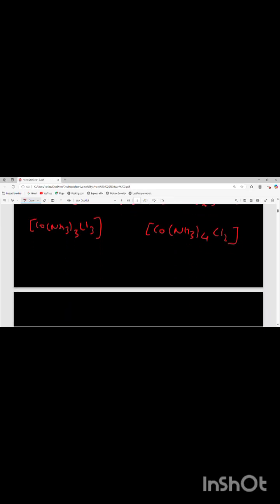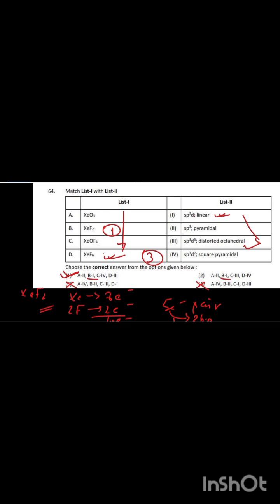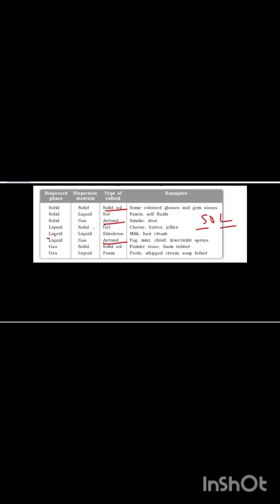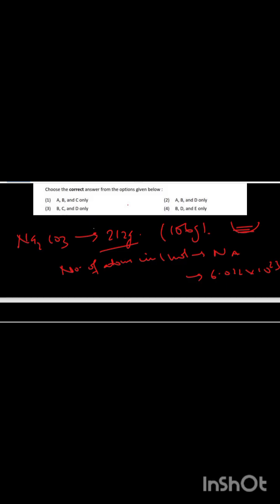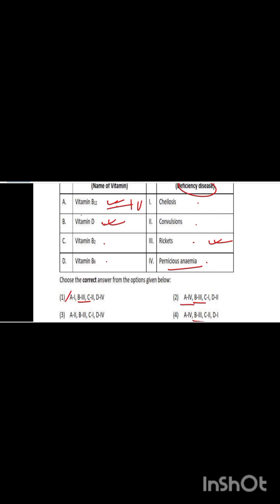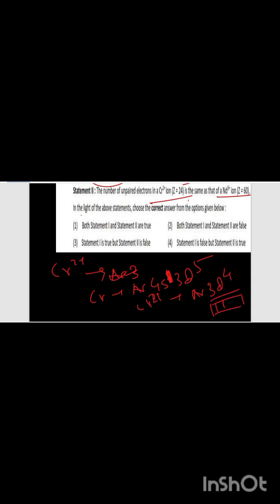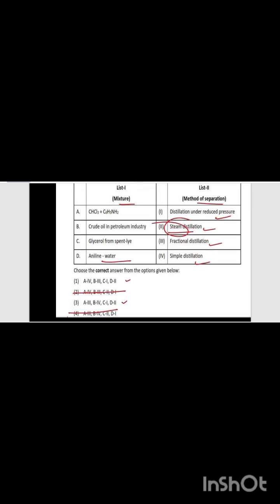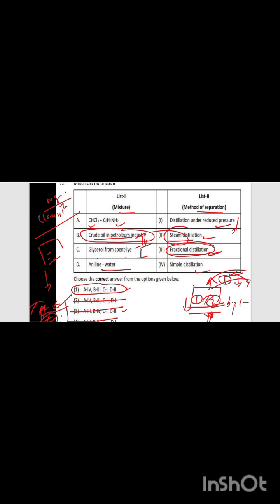Chemistry paper fully solved of neet 2025